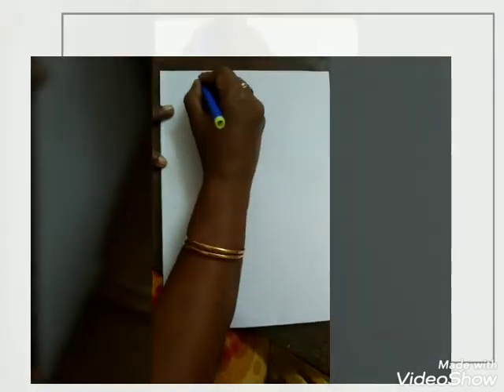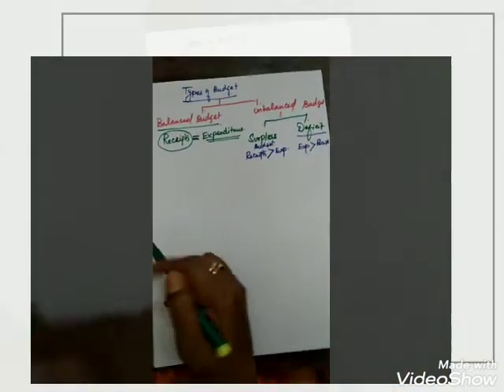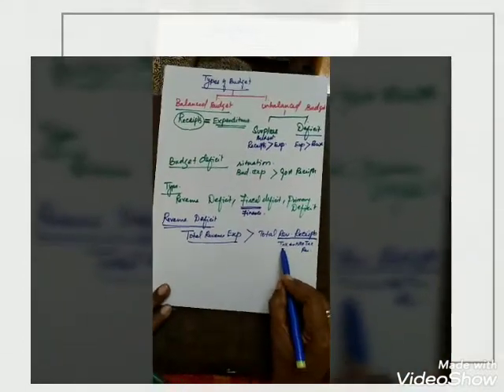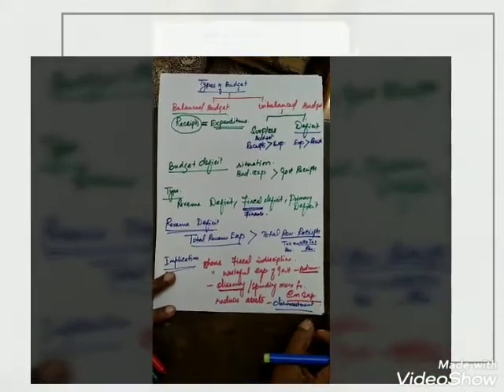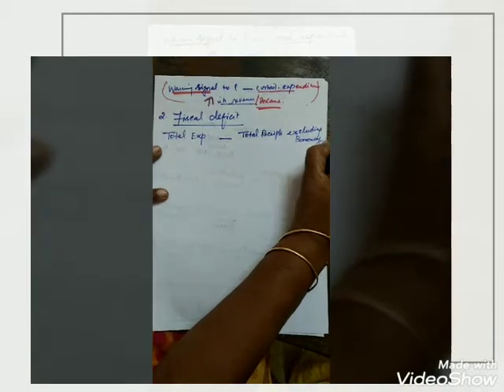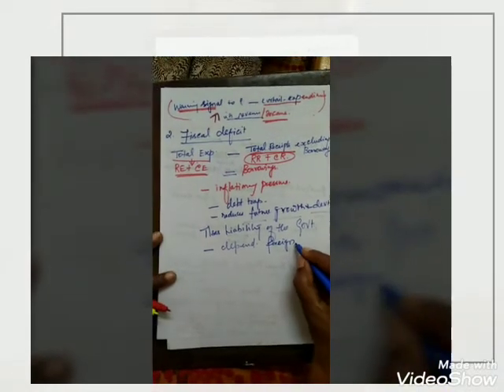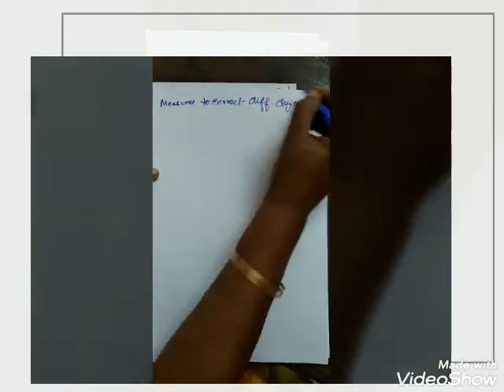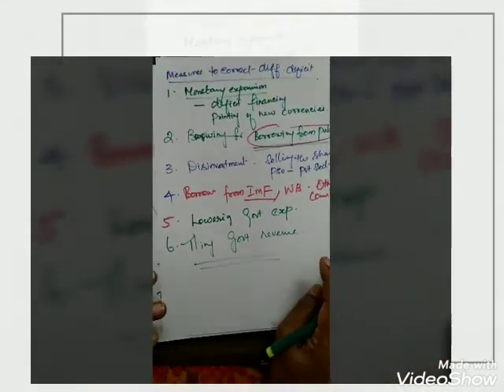Class 12 Economics ( revision - III )